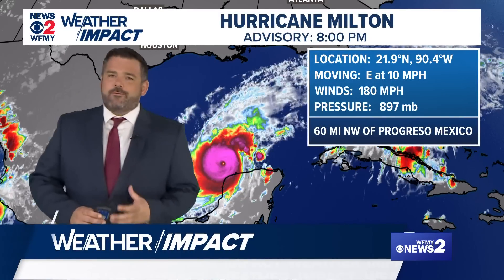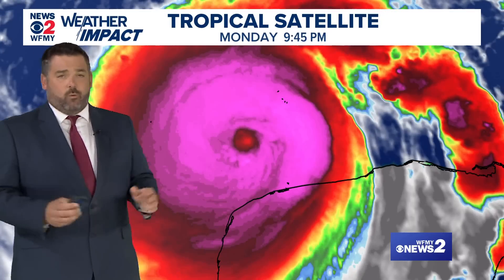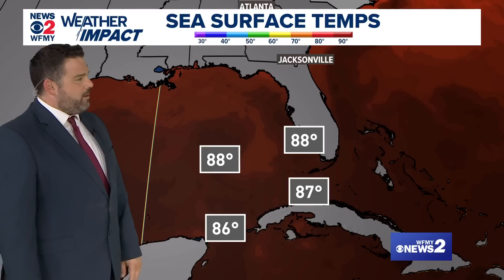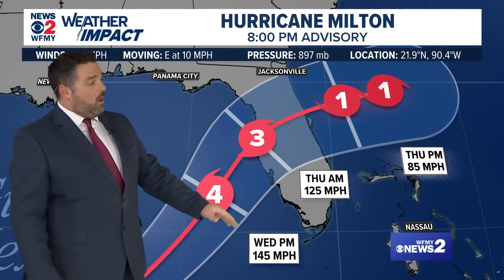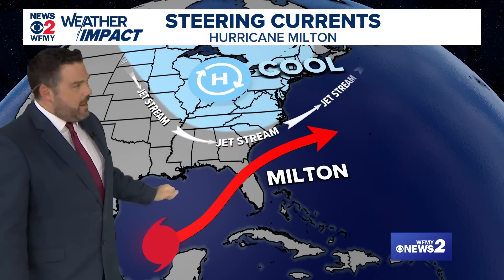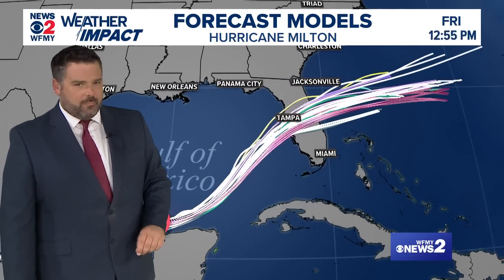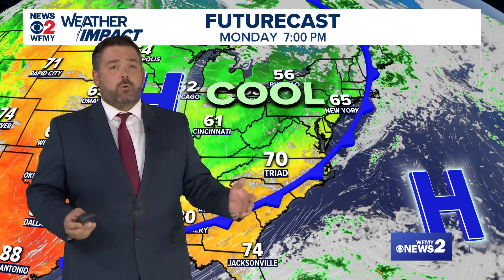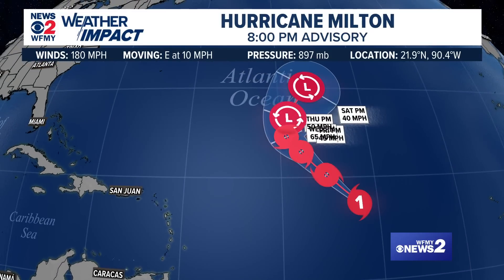How strong is Hurricane Milton and where is it going?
Hurricane Milton is one of the strongest storms on record in the Atlantic Basin. WFMY Chief Meteorologist Tim Buckley breaks it down.